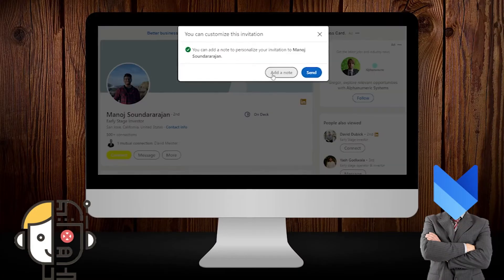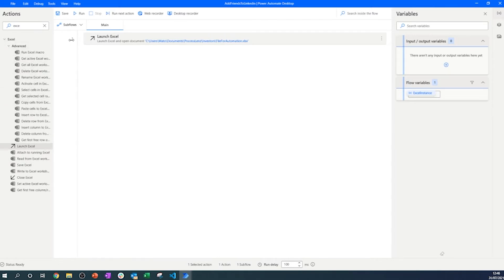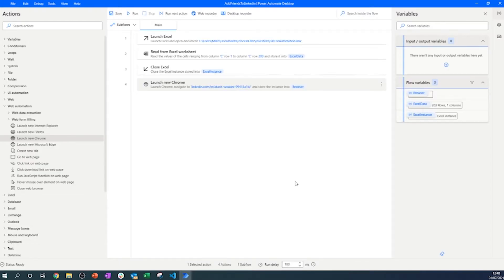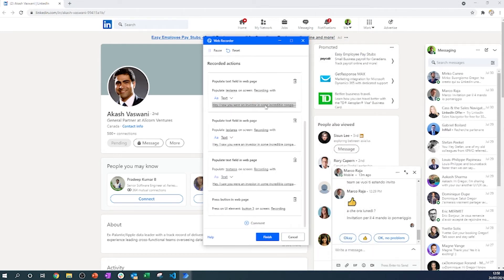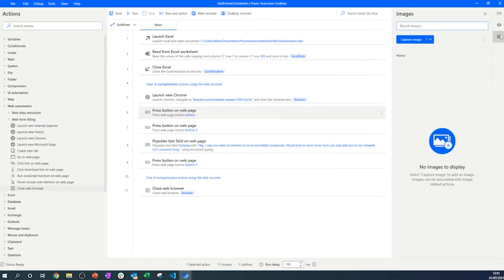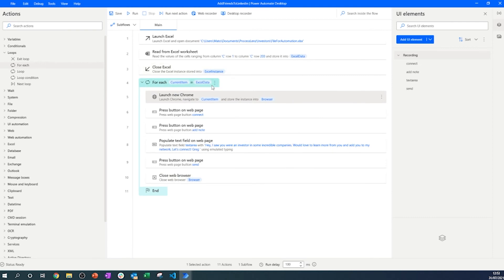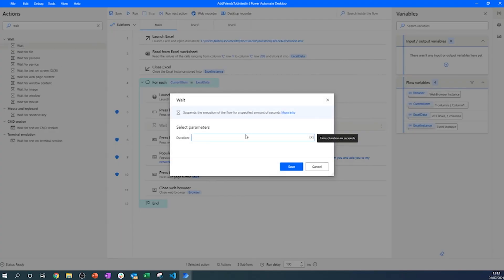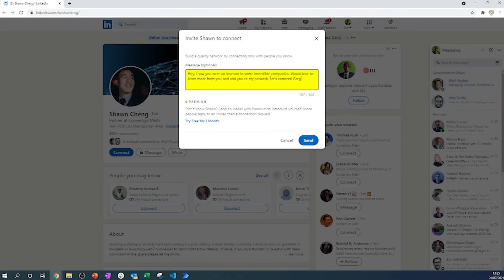How to send bulk messages on linkedin with Microsoft Power Automate Desktop - Linkedin Marketing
Want to build an automation that can automatically send messages on LinkedIn, LinkedIn bulk messaging on autopilot in other words.
In this tutorial, I’m going to show you how to automate connecting to second-level connections on LinkedIn and sending them a message in the process.
This will help you save time and start important business conversations with the people you’re already connected to.

00:00 Intro
00:26 Process Overview
01:36 Excel Integration
03:06 Linkedin Web Automation
06:42 Adding a loop
09:34 Finetuning

The first step is to find the group of people you want to target get their LinkedIn profile and put it in an excel sheet. Make sure that they are second-level connections. After that, we will use Microsoft power to automate a free tool to automate the process.